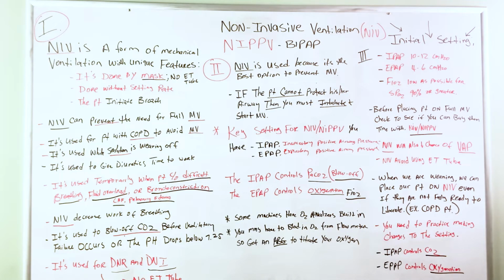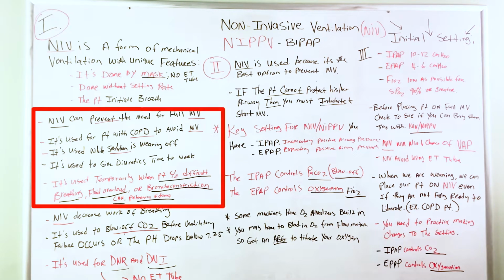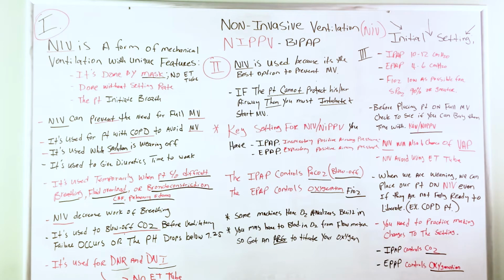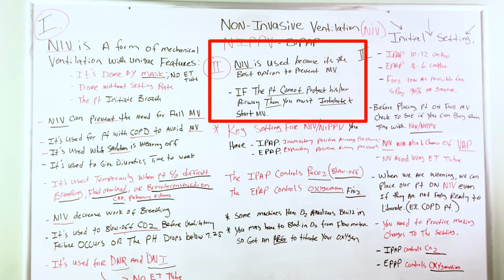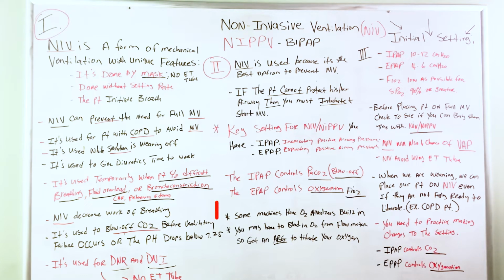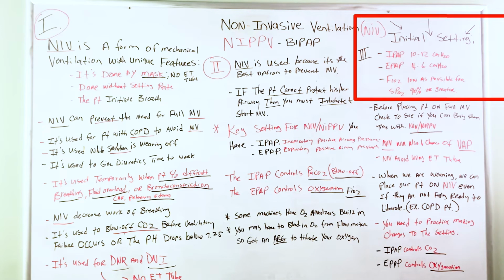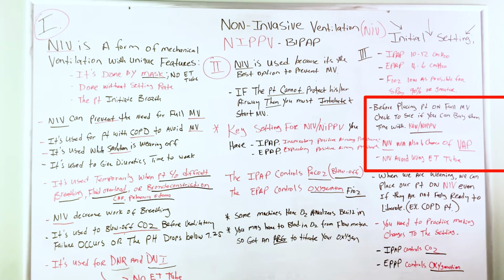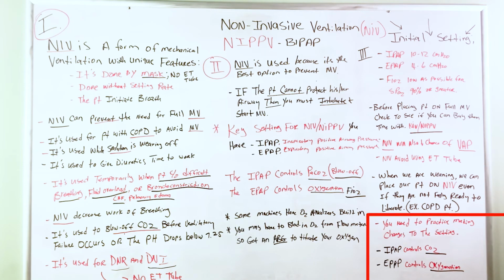NIV/BIPAP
Hey guys, this video is to remind you that Bipap is heavily tested on this exam along with mechanical ventilation. You will have to choose Bipap before choosing MV on several occasions. Make sure review this area good and practice changing the settings in the Bipap machine to bring the co2 back to normal or to adjust the pt. Oxygenation status . If the pt. PH IS 7.20 intubation is required.